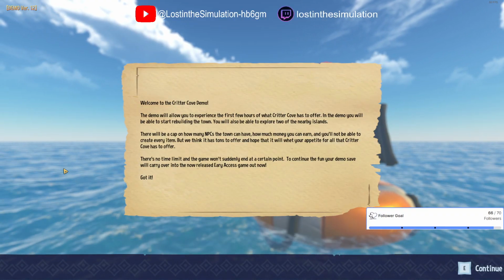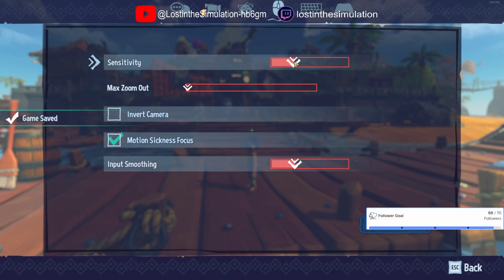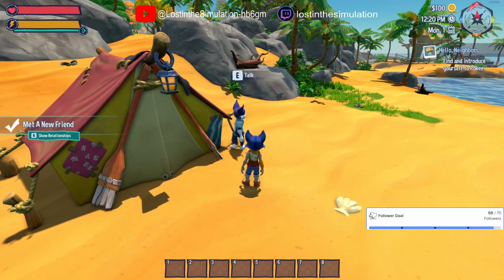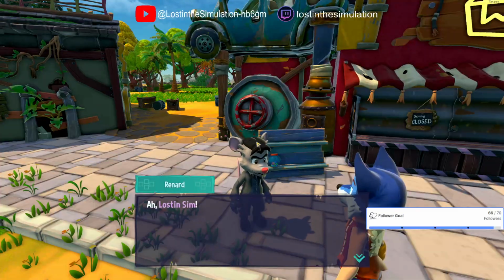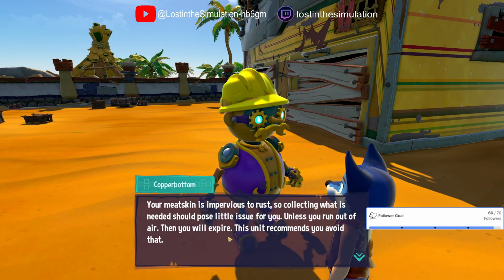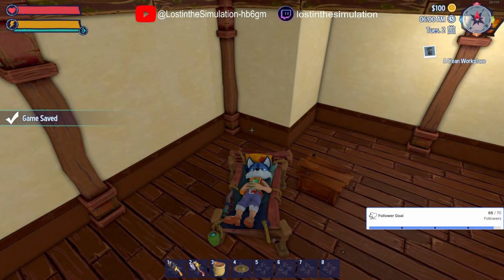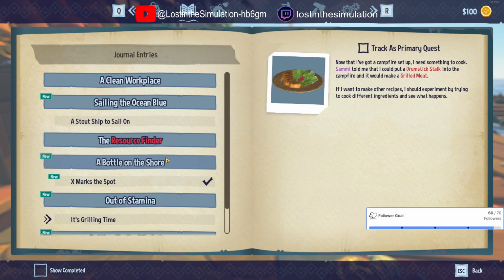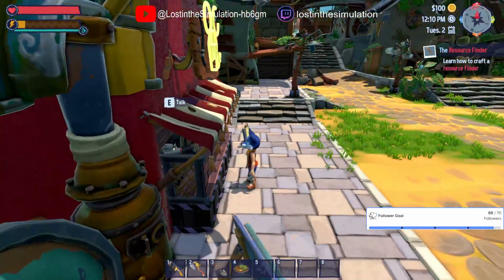Critter Cove Demo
A deep, open world life sim and town building game set in a cozy post-apocalyptic paradise. Restore an old town, sail across a mysterious archipelago. Hunt for relics and farm, fish & craft everything you need. Can you help turn Critter Cove into a thriving tourist town once again?

StreamBeats